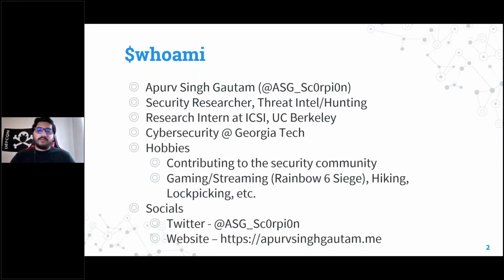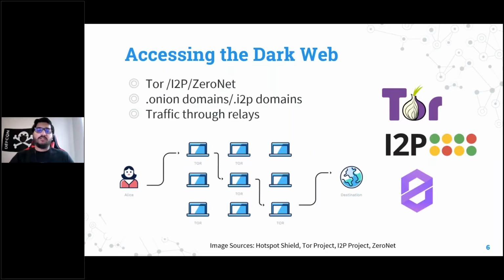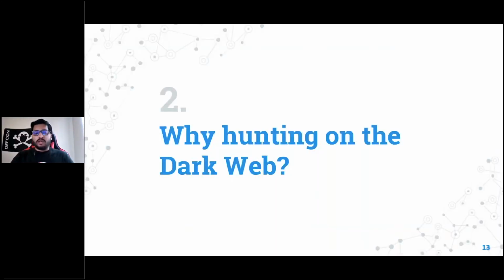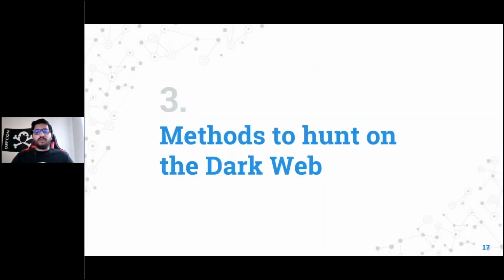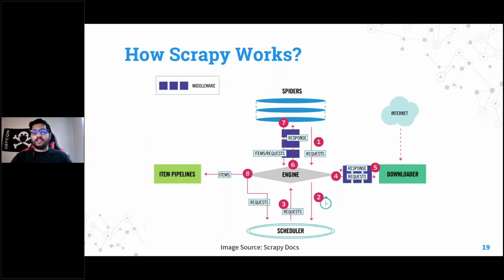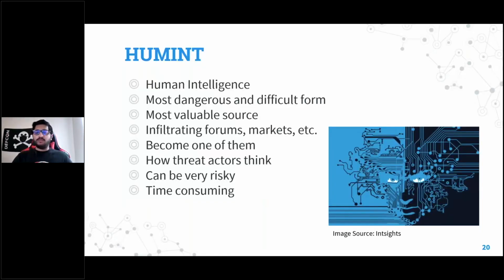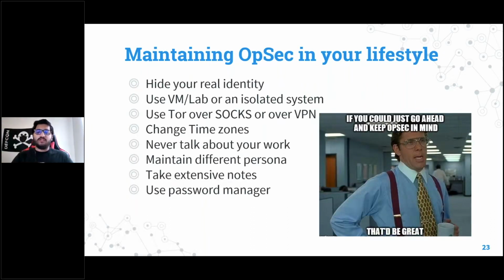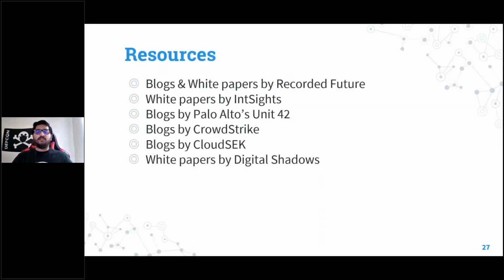GRIMMCon 0x2 New Speakers Apruv Singh Gautam Threat hunting on the DarkWeb